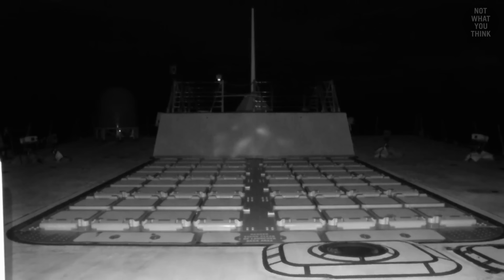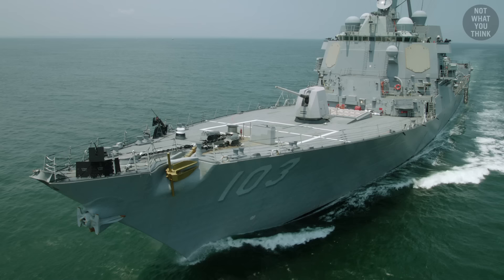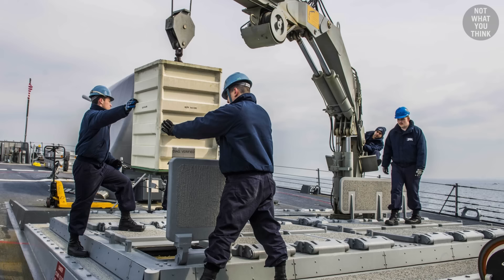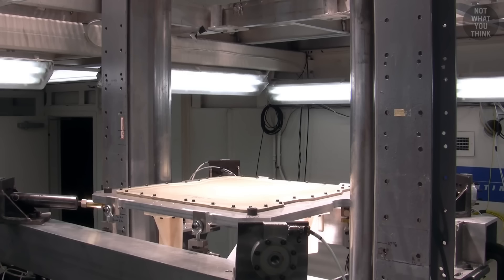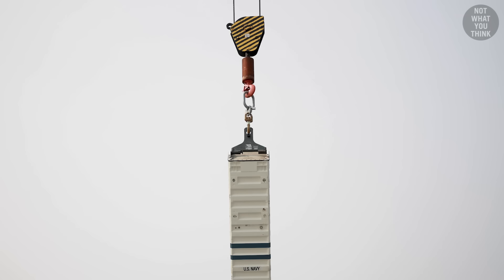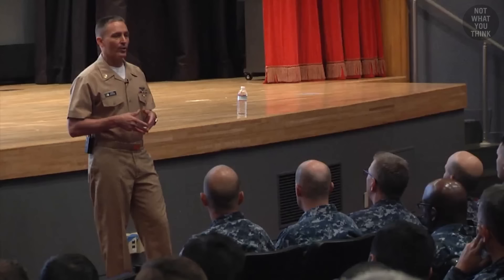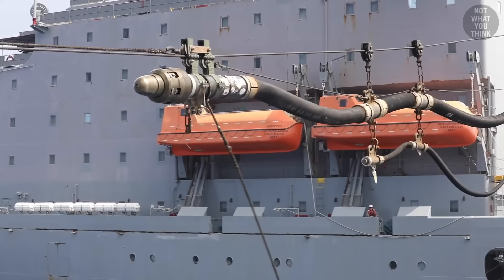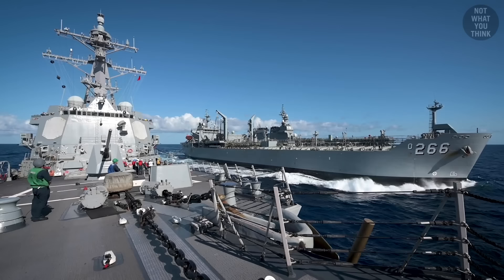Why Warships Cannot Reload Missiles at Sea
Chapters:
0:00 The difficulty with Vertical Launch Systems
0:42 When warships go Winchester
1:39 How Vertical Launch Systems are rearmed
2:14 Why VLS built-in cranes were removed
3:58 Complications of re-arming VLS at sea
4:46 Bringing back VLS Underway Replenishment
5:57 The advantages of VLS Forward Reloading
7:55 Why were arm launchers replaced with VLS?
9:10 What limits the firing rate of VLS?
11:18 Other advantages of VLS
12:12 The one advantage of arm launchers over VLS
12:52 What are the different types of VLS Launch?
14:01 VLS rearming in the Western Pacific (China)

Vertical Launch Systems or VLS are arguably the best thing that have happened to Naval weapon systems since the 1980s, but they have one massive shortcoming: They are extremely tricky to reload. And despite many attempts at addressing this problem, it still remains the single weakest link in the logistics of rearming these systems.

But why the US Navy eliminated the built-in cranes that once used to arm the VLS on the ships, what truly limits the maximum firing rate of vertical launch systems, and why the US Navy switched from arm launchers to VLS cells in the first place, even though arm launchers had one undeniable advantage, is NotWhatYouThink

Legions - Jo Wandrini
Sidelined - Dip Diet

Footage:
Select images/videos from Getty Images
Shutterstock
National Archives